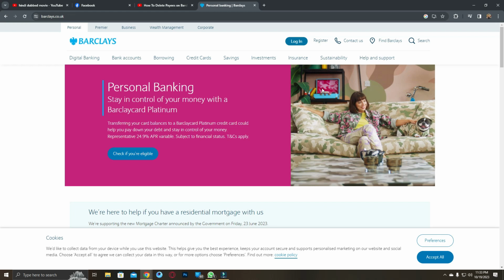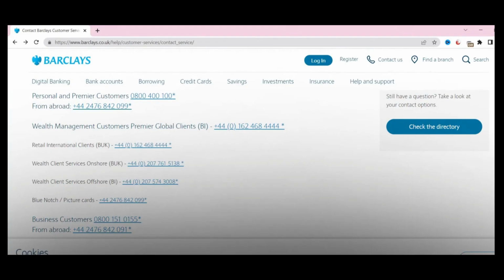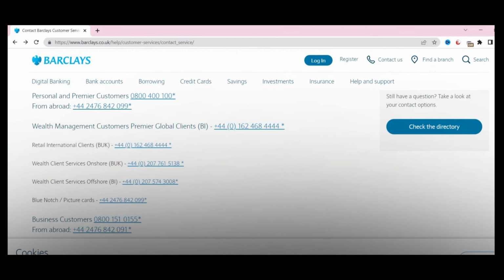How to delete payees on Barclays banking app (2025)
Are you looking to remove payees from your Barclays Banking App? Whether you're in the USA, UK, Canada, Europe, Australia, or anywhere else, this step-by-step tutorial will guide you through the process with ease.

In this comprehensive video, we will walk you through the exact steps to delete payees on the Barclays Banking App. Removing outdated or unnecessary payees can help streamline your finances and enhance your banking experience. This tutorial is suitable for users around the world, so no matter where you are, we've got you covered.